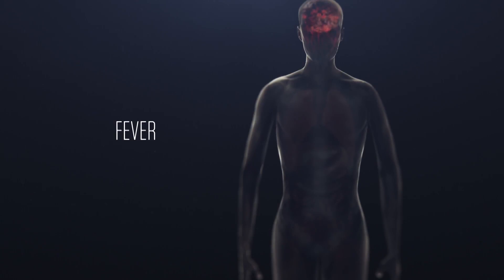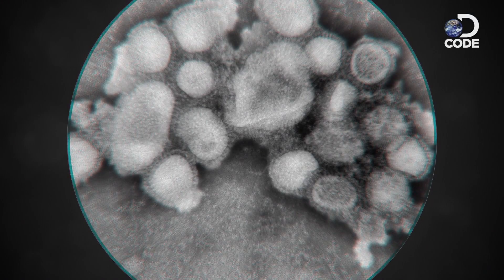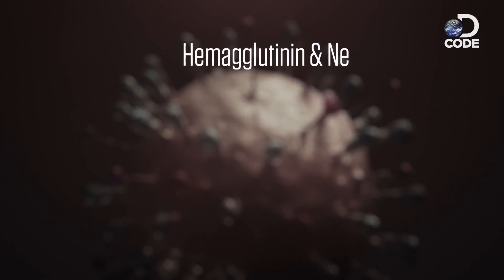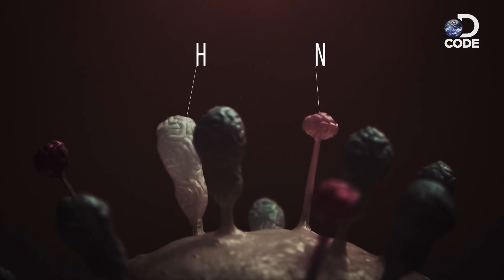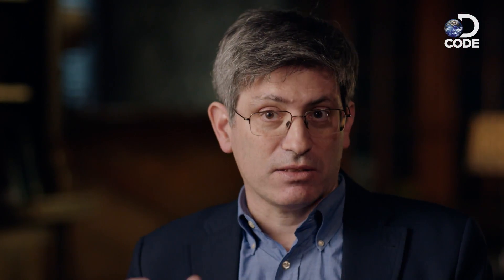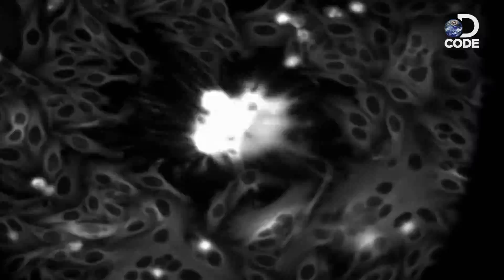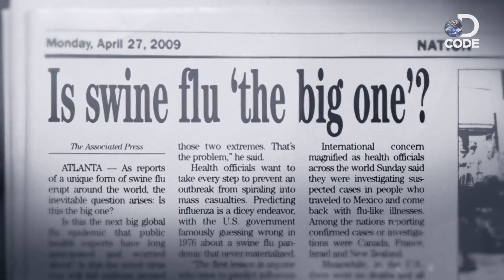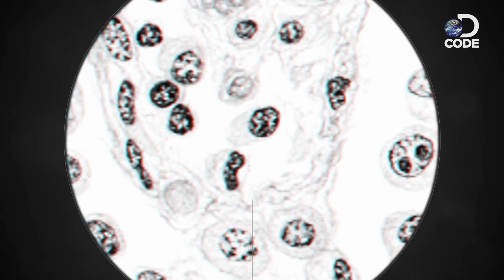Why Is Influenza so Dangerous?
Influenza, commonly known as the flu, is the extremely contagious respiratory illness caused by influenza viruses. DCODE how they constantly mutate, making it hard for our bodies to fend them off.